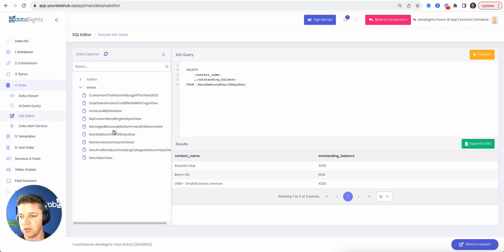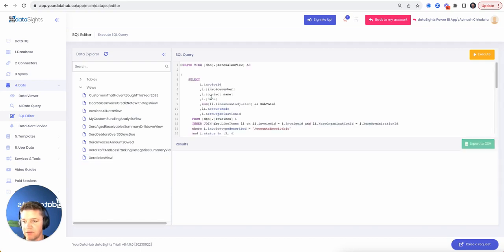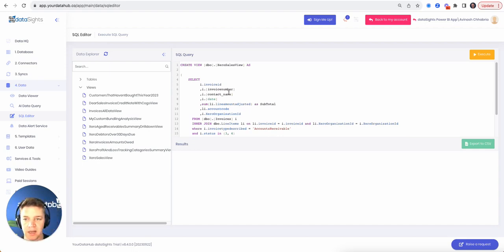How to use the SQL Editor by DataSights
Explore DataSights' SQL Editor with Kev! Learn how to edit and view SQL effortlessly, run queries, and manage your data. Contextual menus help you navigate, and editing is a breeze. Optimize your reporting for performance, scalability, and maintainability with DataSights. Your data, your asset. Cheers! 🚀